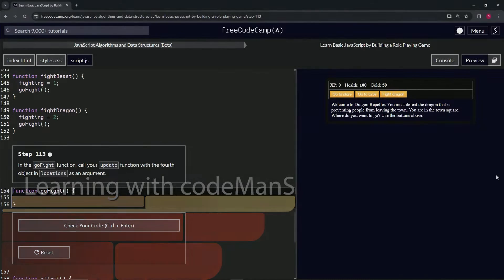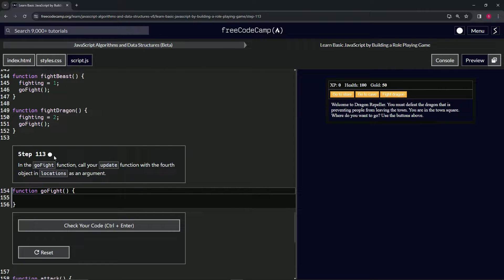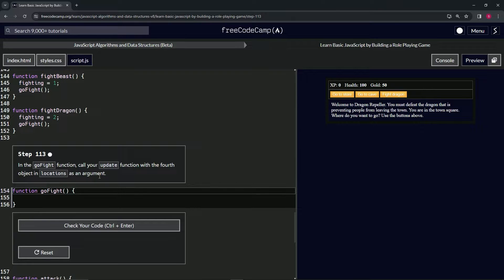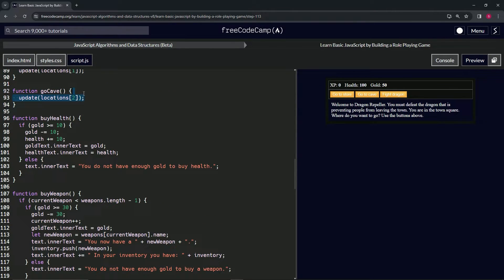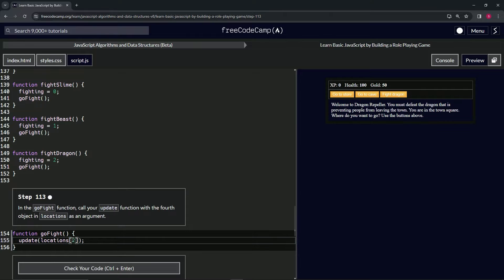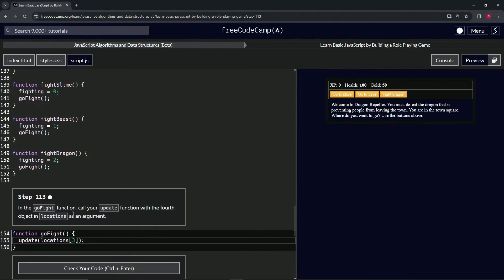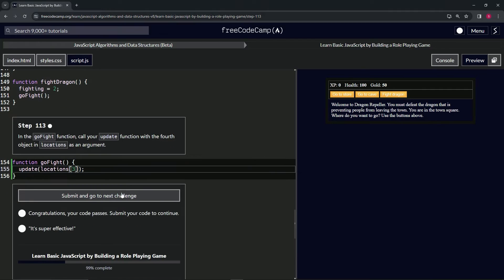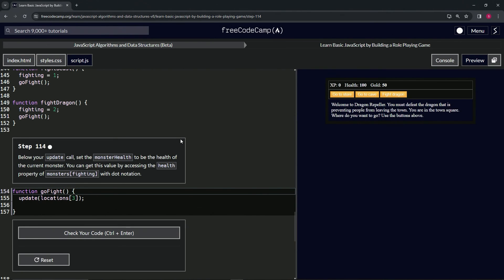(ARCHIVED) Learn JavaScript by Building a Role Playing Game - Step 113 | freeCodeCamp | (Beta)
🌟 **"Diving into Combat: Activating Battle Locations in Step 113 of the RPG - Dragon Repeller Project"** 🌟

🔍 Step 113 of the RPG - Dragon Repeller Project marks a pivotal moment in the game's development, as we integrate the mechanics to transition players into combat scenarios. This tutorial is carefully designed for game developers focused on creating a seamless gameplay experience, guiding them through the process of activating the newly introduced combat location through the `goFight` function.

📌 **Seamlessly Transitioning to Combat**:

Learn the essential technique of transitioning players into combat by calling the `update` function with the combat-specific location object as its argument. This step ensures that when players choose to engage in battle, the game's interface and narrative context shift accordingly, immersing them in the fight ahead.

📊 **Enhancing Gameplay Flow with Dynamic Updates**:

Explore the dynamic nature of game development by implementing function calls that adapt the game's state to player decisions. By activating the combat location within the `goFight` function, developers can craft a fluid experience that responds to the player's journey, enhancing the game's interactivity and depth.

✏️ **Coding for Contextual Game Progression**:

Gain hands-on experience with coding techniques that facilitate contextual progression in your game. This part of the tutorial not only advances your programming skills but also deepens your understanding of how to manipulate game states to reflect the narrative and gameplay developments.

📘 **Comprehensive Guide to Game State Management**:

Our tutorial offers clear, step-by-step instructions suitable for developers of all skill levels, emphasizing the importance of managing game states through strategic function calls. Mastering this aspect of game development is crucial for creating engaging web applications that captivate players with a cohesive narrative and gameplay experience.

🌍 **Join Our Developer Community for Insights on Dynamic Transitions**:

Share your journey in implementing dynamic transitions into combat scenarios, engage with a community of developers passionate about fluid game design, and explore innovative ways to enhance player immersion through responsive game mechanics.

📈 **Inspire Others with Your Approach to Activating Battle Locations**:

As you progress through Step 113, we encourage you to share your strategies for integrating combat scenarios into your game's progression. Your insights into creating seamless transitions into battle locations are invaluable, offering guidance and inspiration to fellow game developers in the art of crafting engaging and responsive gameplay environments.